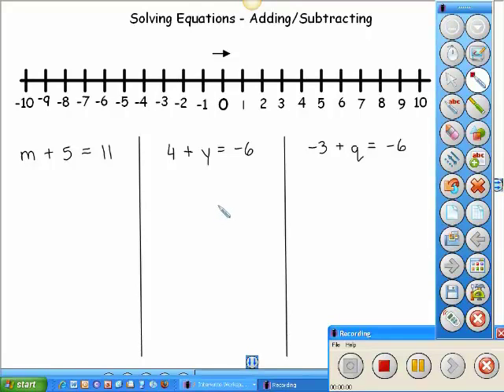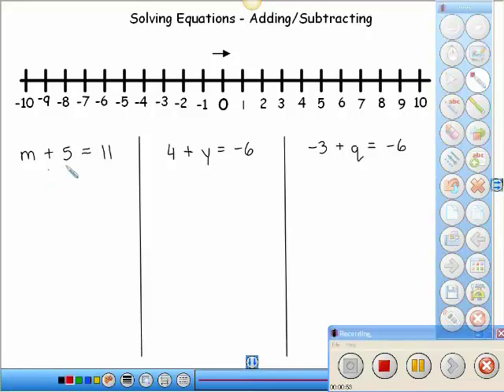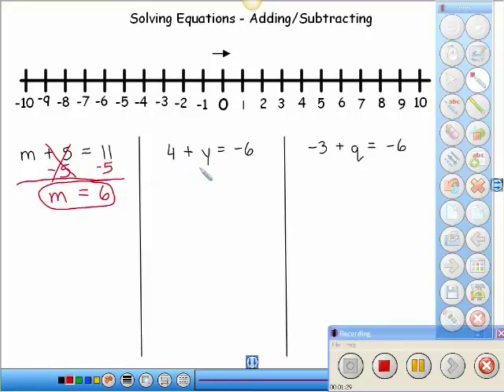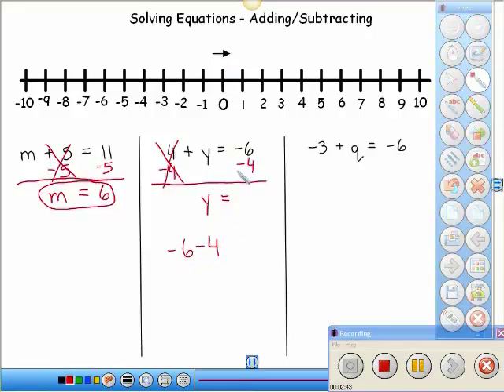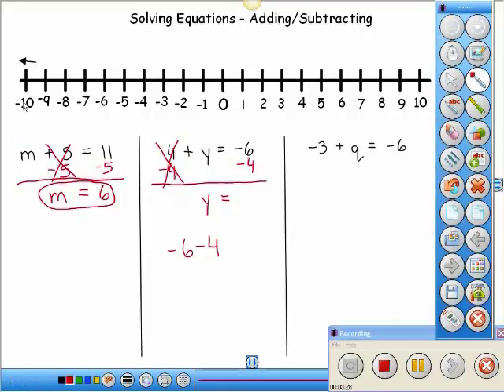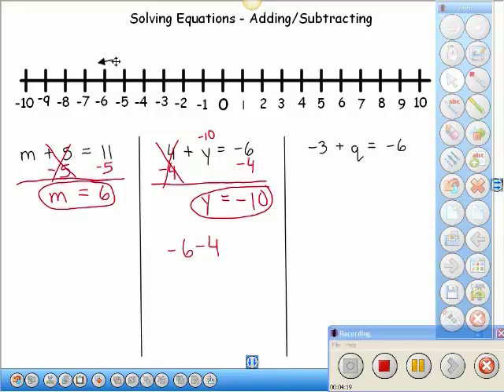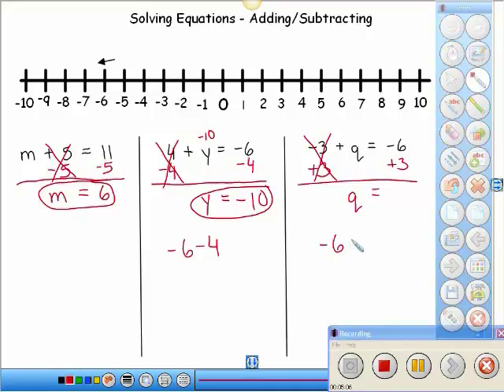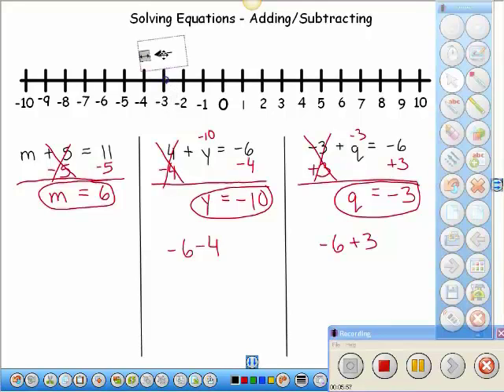Solving Equations - Addition and Subtraction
Solving Equations - Addition and Subtraction - Created by Brent Coley